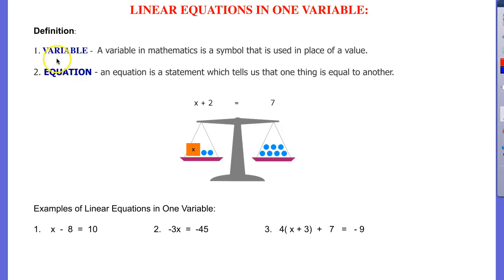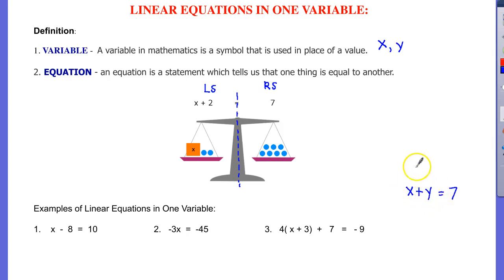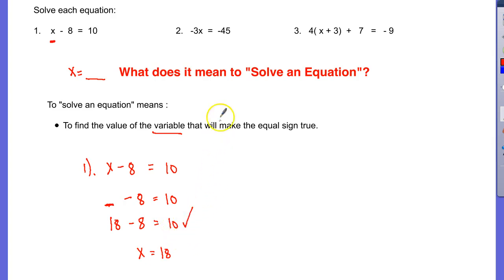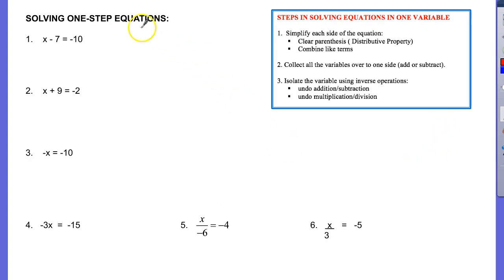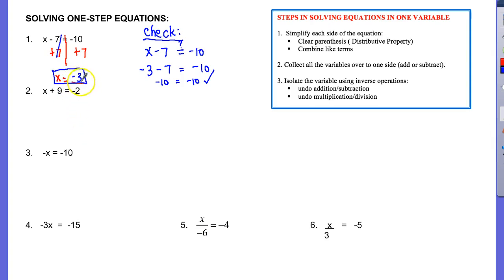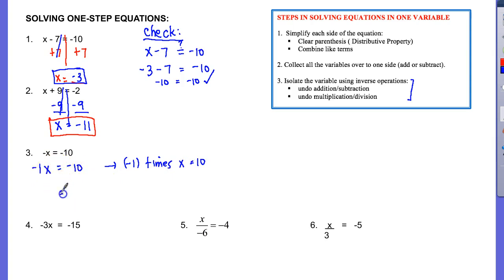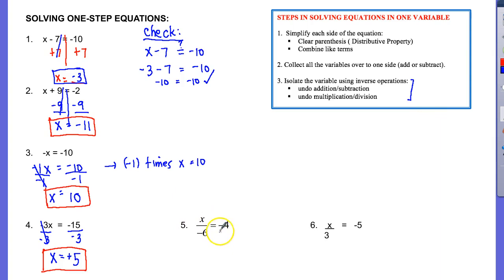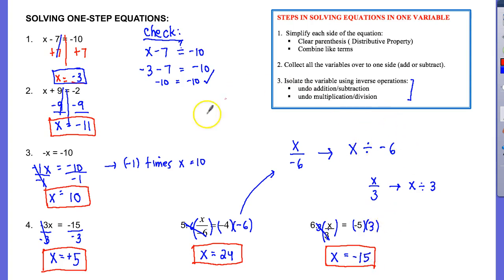Solving One Step Equations